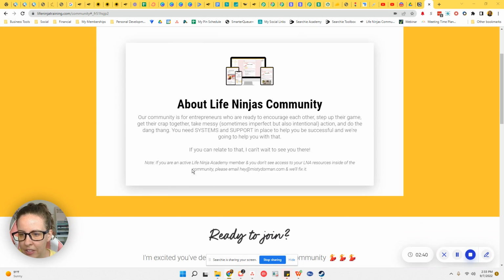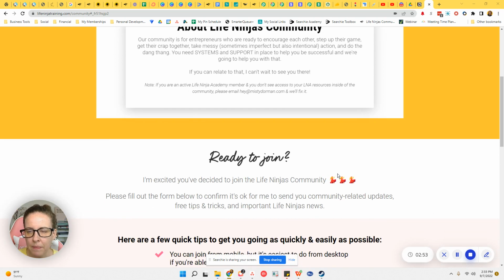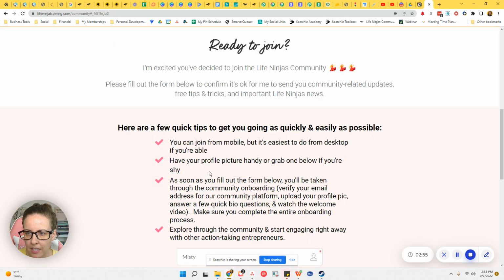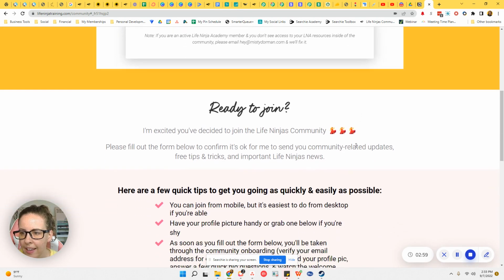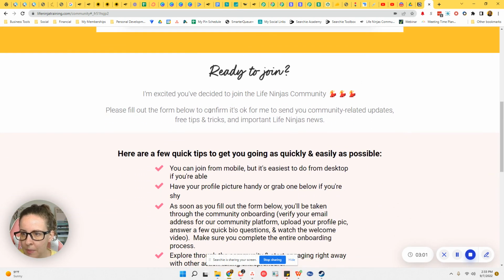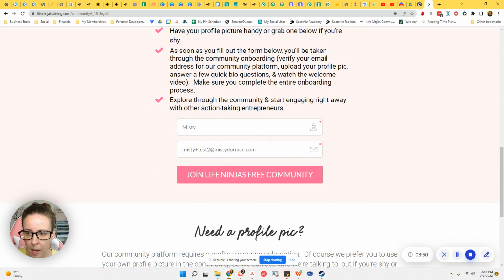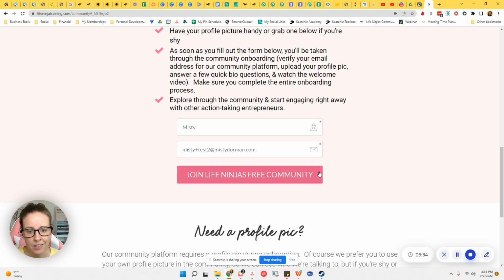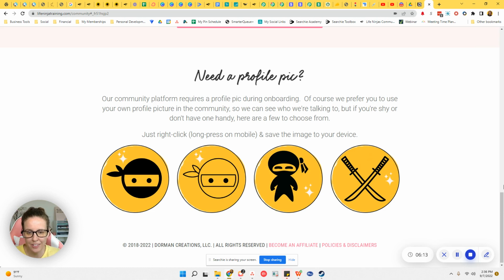Custom Heartbeat Community Landing Page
In this video, I'll show you my updated Heartbeat Community landing page.  As of the time of this recording, Heartbeat didn't yet have the ability to create a landing page within their platform, but they do now IF you are using a custom domain for your Heartbeat Community.  If you're using custom domain, you can take ideas from this video & plug them right into the "Custom Login Page" section on the "Custom Domain" settings page.

WHY CREATE A LANDING PAGE?
✔️ Get members onto your email list who join your community (without needing an automation tool to do it after the fact)
✔️ Be able to link to one page where people can either sign up or log in (here's a video on where to share your
✔️ Share what your community is about & any other details people might need before joining your Heartbeat community
✔️ If your invite link ever changes, you only need to change it in one place (either your join button or as your email opt-in form's success page)

Be sure to check out other videos in the Heartbeat Tips & Tutorials Playlist & comment with any Heartbeat how-to that you're hoping to see added.